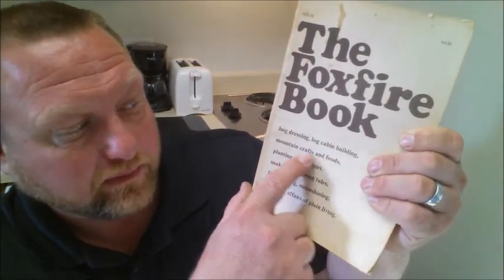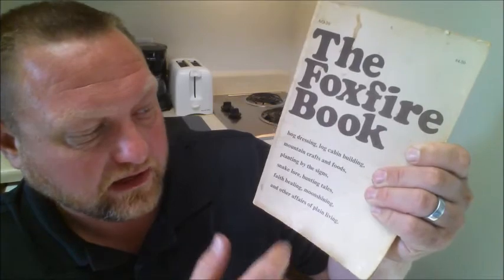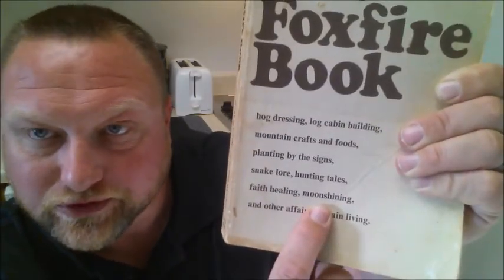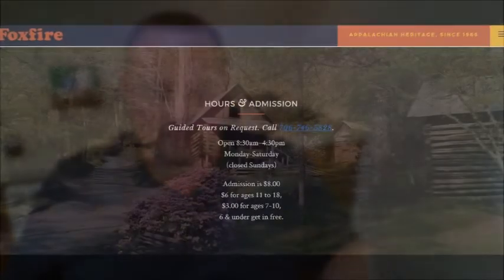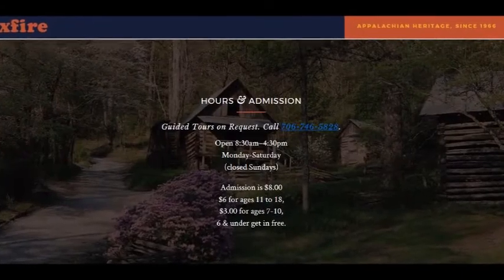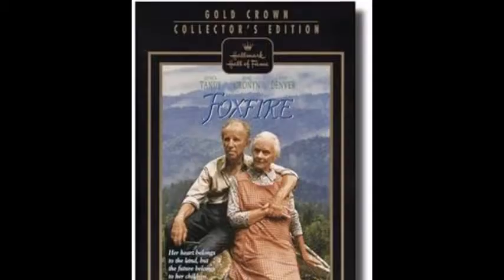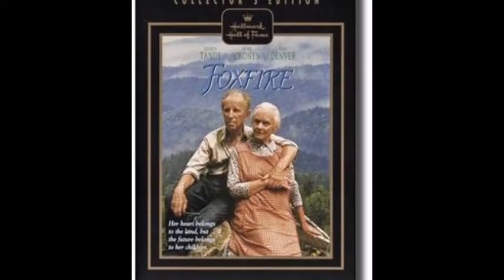Foxfire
Season 2 Episode 70 Foxfire